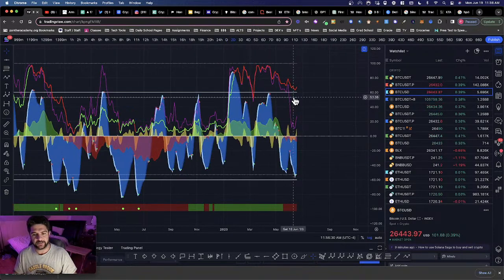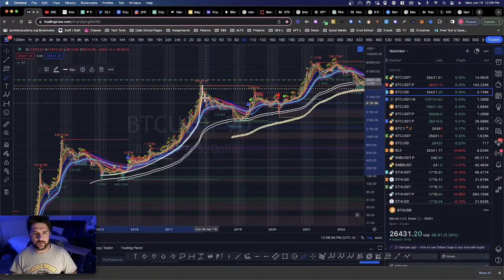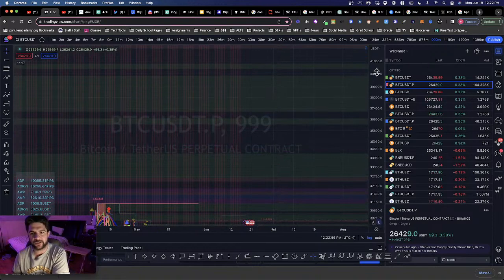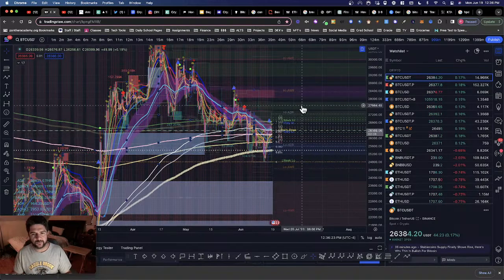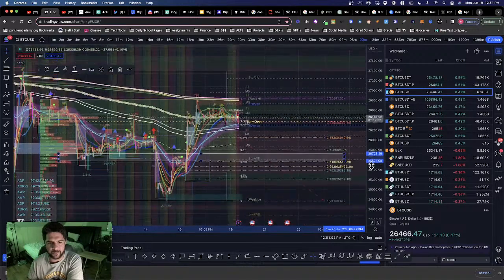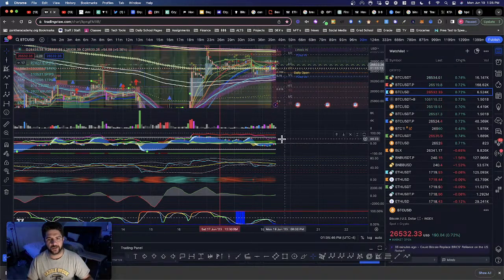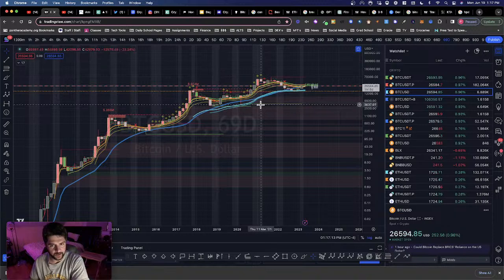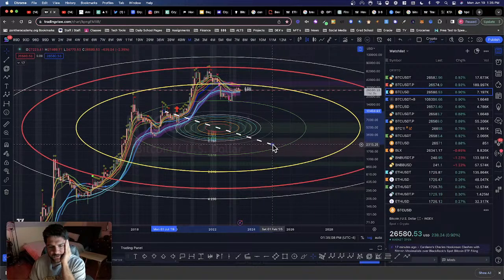Will Bitcoin Hold 16K Before The End of The Month?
My idea and opinions on the current state of the market.

check out the beginners guide to crypto assets